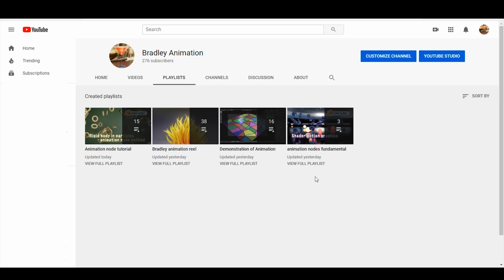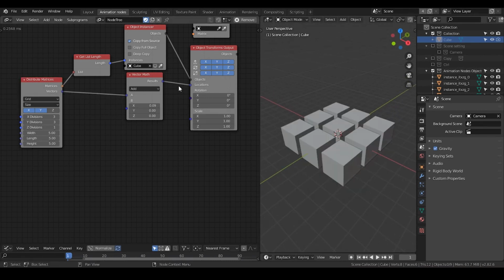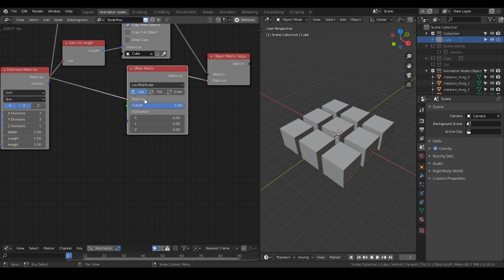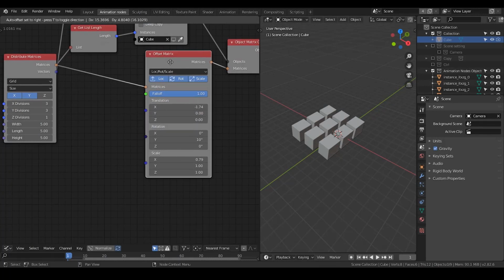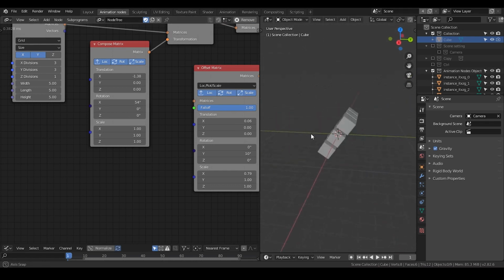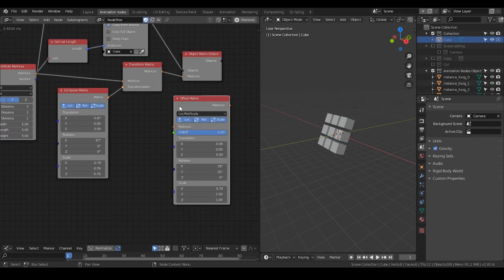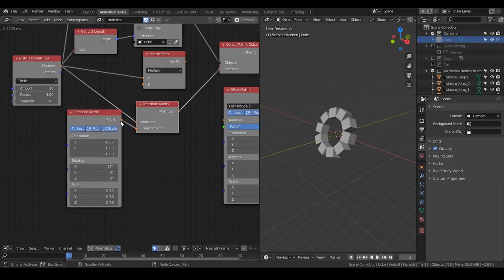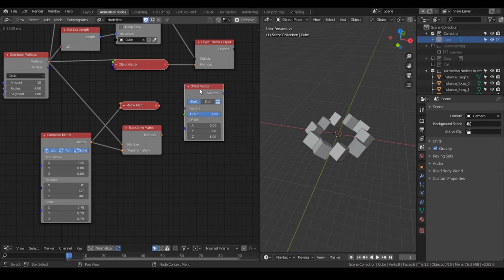[Tut] Vector and Matrix P2 - application; Blender Animation Nodes; AN-fundamental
blender 2.8